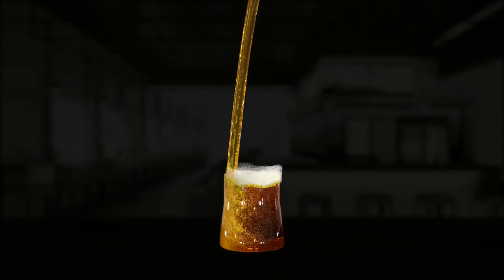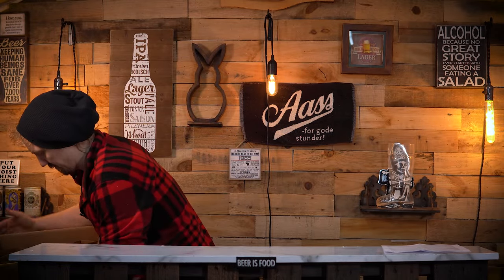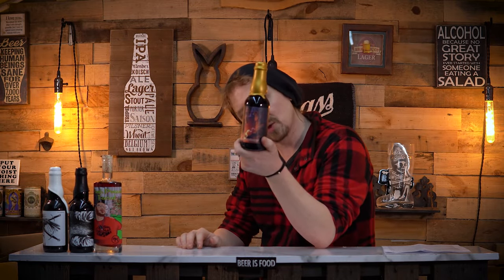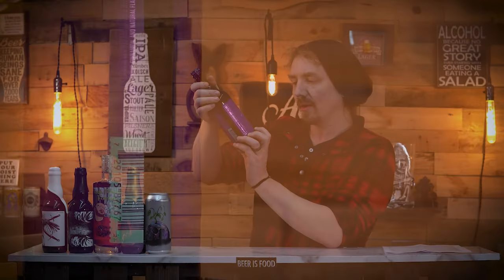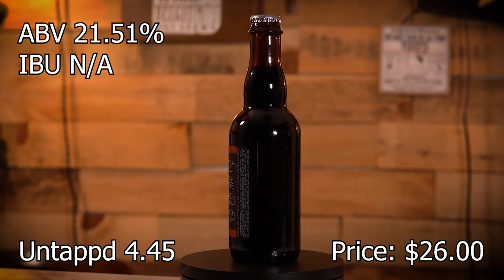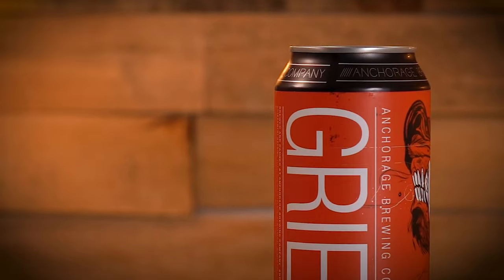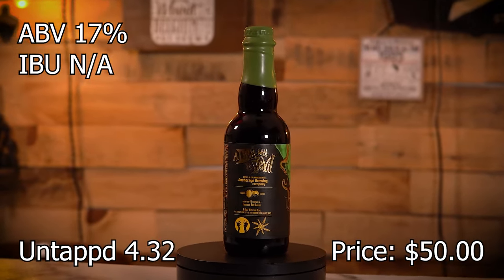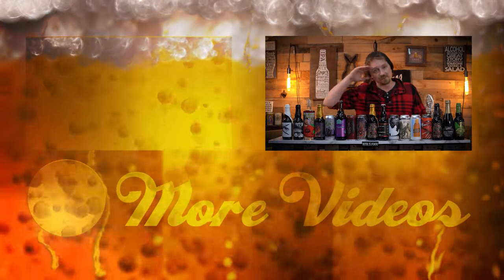What Does $500 Worth Of Beer Look Like?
Every go to the store and buy a few packs of beer and than see the price tag and go "Wow thats a lot I just spent on all this beer!". Ever wonder what $500 could get you in beer? You would think it could at least get you a case of 24 beers right?

Lets see what $500 can buy us in beer.